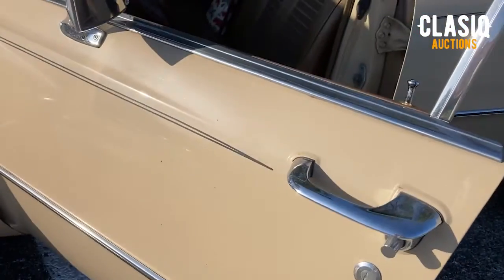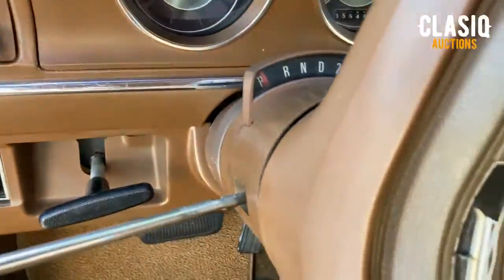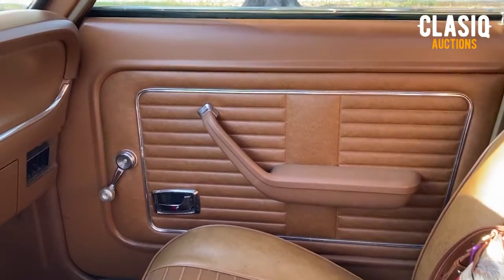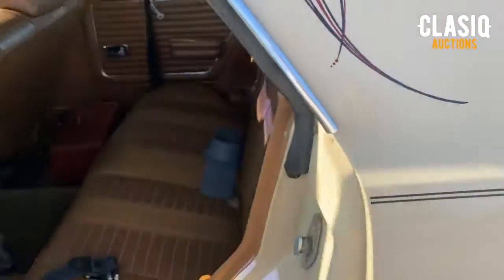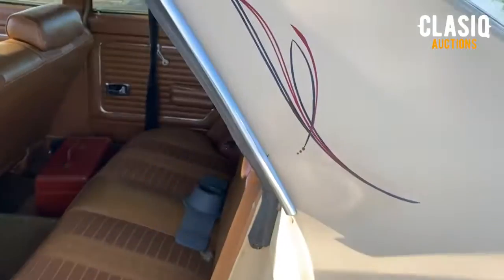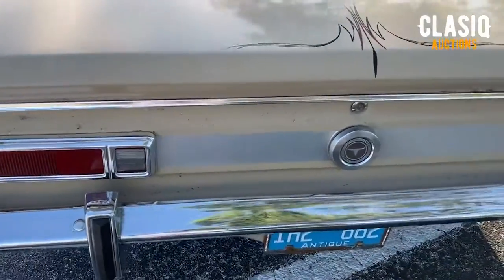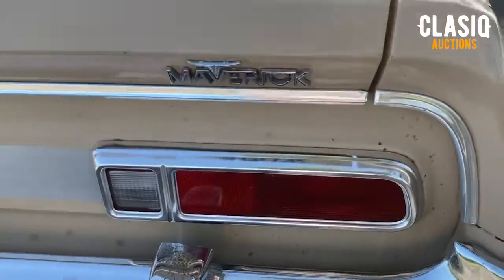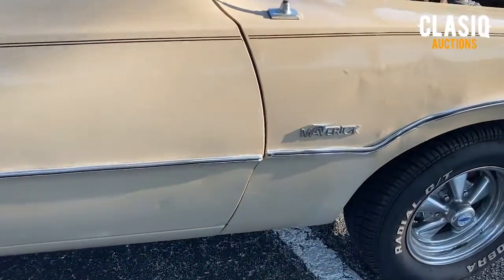1973 Ford Maverick Summary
1973 Ford Maverick Summary